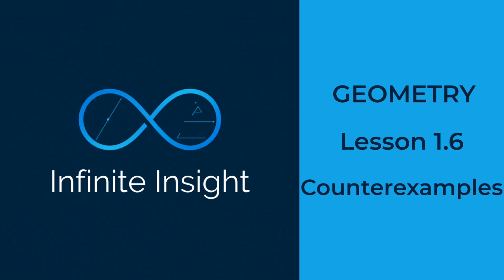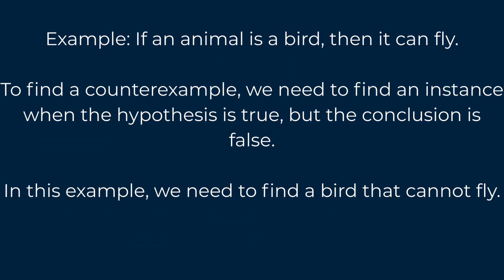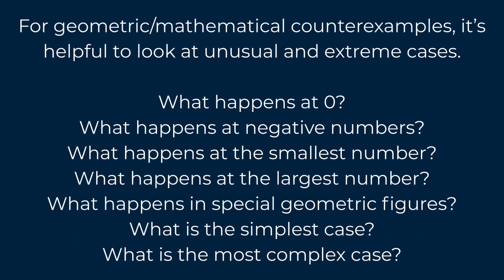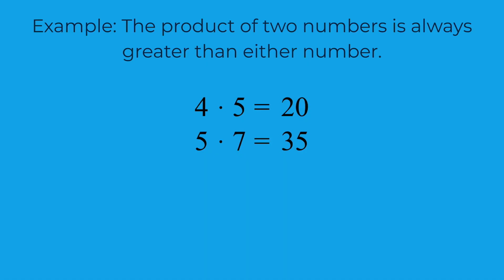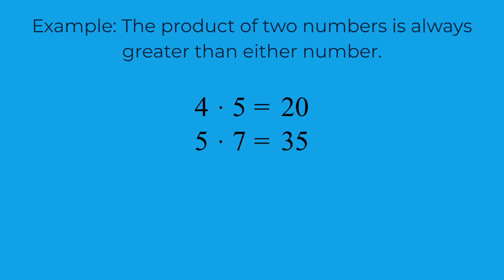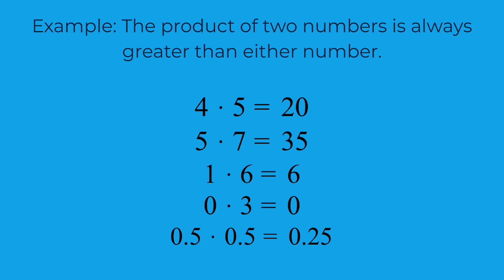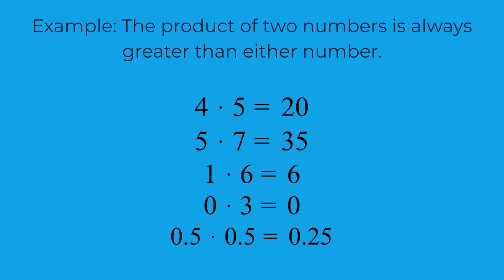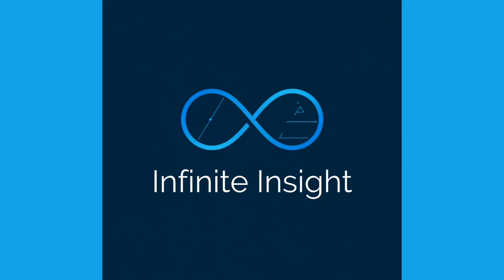Infinite Insight Geometry 1.6 - Counterexamples